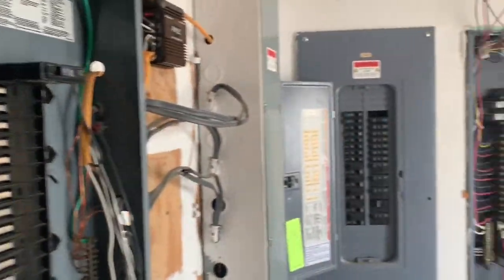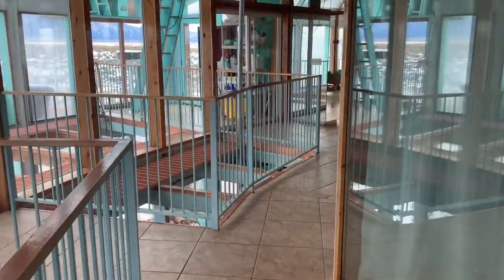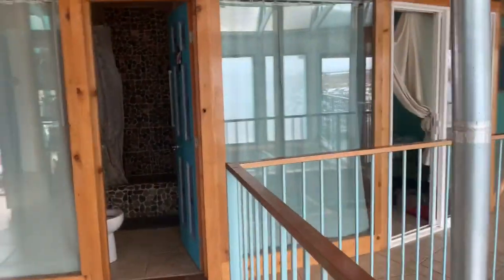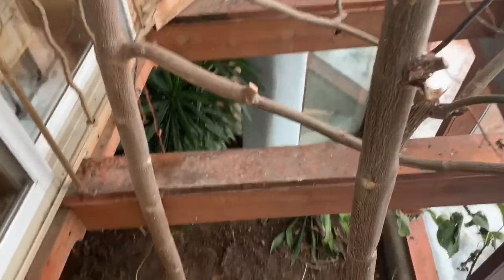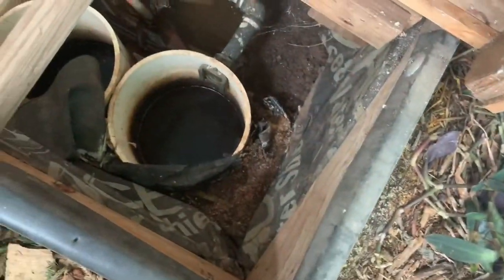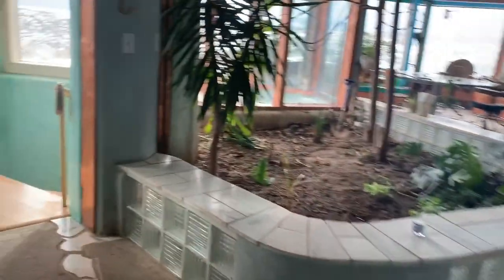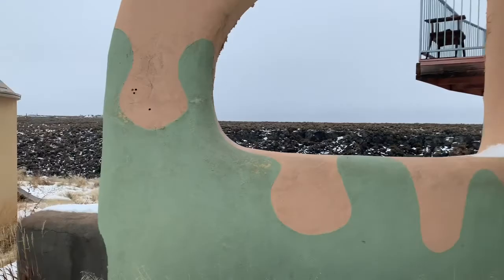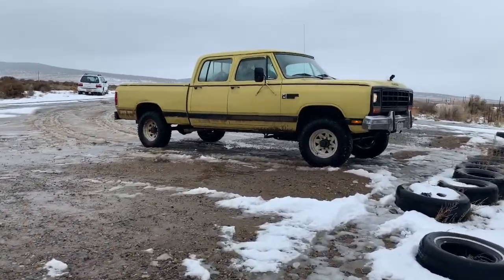Tour Of The Hive At Earthship Biotecture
My father and I took the earthship academy in November 2019. During the academy, we lived in the hive as part of their student housing program.